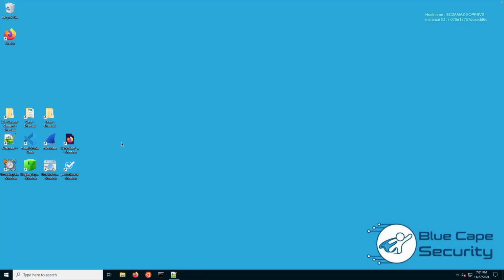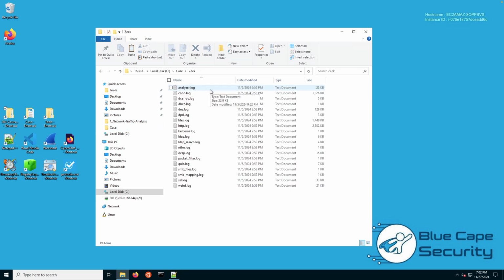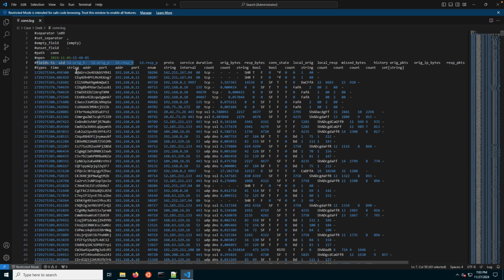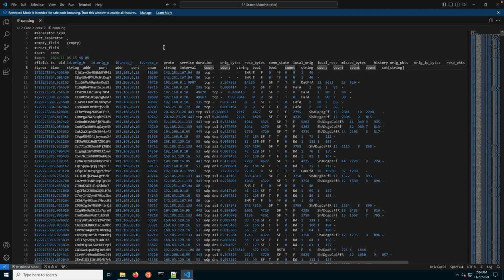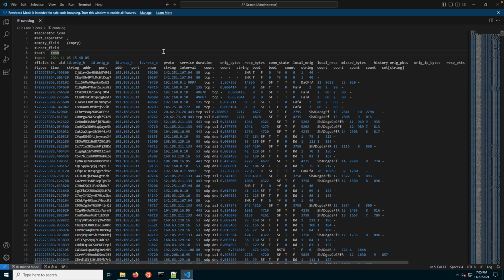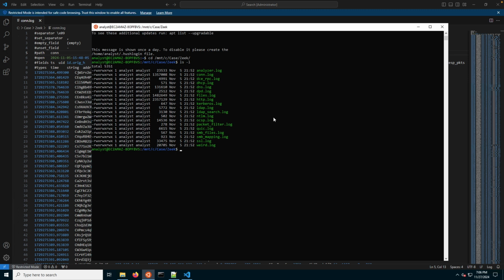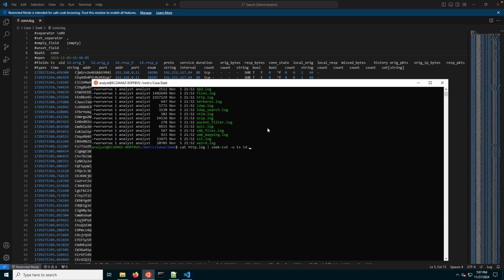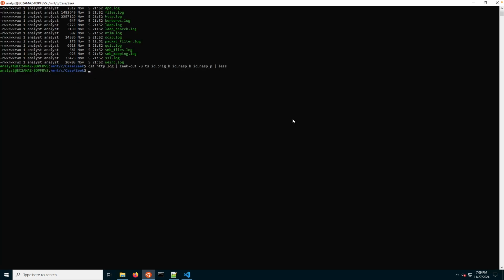301 Enterprise DFIR Course: Zeek Log Analysis Overview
In this free preview from our 301 Enterprise DFIR course, we walk you through the basics of working with Zeek logs and using parsing utilities like zeek-cut and awk. Learn how to extract key data from logs and analyze network activity efficiently.

In this advanced course, you will learn how to perform a hands-on DFIR investigation of a realistic Ransomware attack scenario across multiple systems. You will get to use your dedicated Windows forensic lab VM with numerous tools such as Splunk, Velociraptor and forensic utilities installed and ready to go.

Lessons covered in this course:

- Ransomware Response
- Network Traffic Analysis
- Log Analysis
- Remote Threat Analysis
- Forensic Analysis
- Malware Analysis
- Timeline Investigations
- Reporting and Findings

Analysis tools and concepts used in the labs:
PCAP, Zeek logs, Splunk, Sigma, Velociraptor, Eric Zimmerman Tools, BrowserHistoryView, Volatility3, PE Studio, Yara, Plaso Tools, Timesketch

By the end of the course, you will gain a comprehensive understanding of the most commonly used ransomware attack tactics, techniques, and procedures (TTPs). You will learn how to effectively identify, analyze, and  prevent these types of attacks within enterprise organizations.